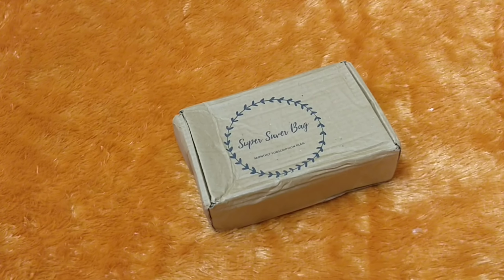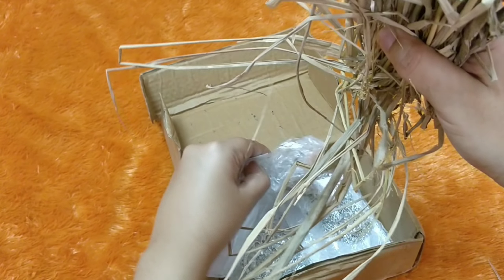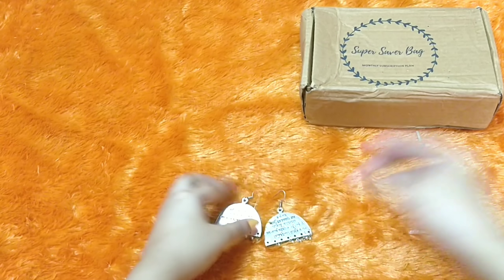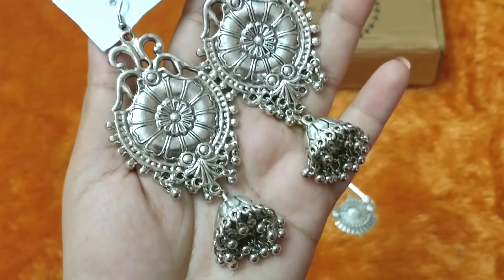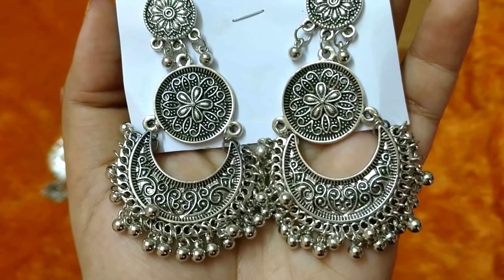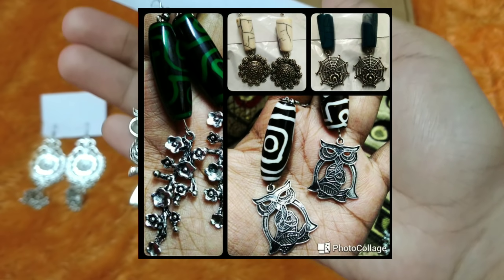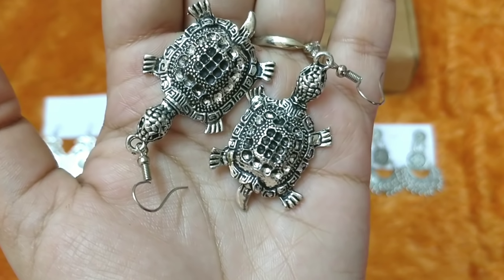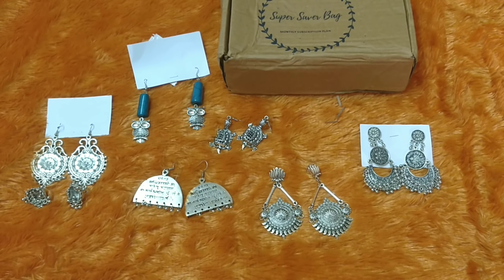Super Saver Bag August 2018 |Oxidized is Oxygen |6 pieces @ 449|Try On and Review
About Supersaver jewelry bag
Price : ₹449+₹50
August edition is themed "Oxidized is oxygen" and comes with 5 earrings + a surprise gift

MODE OF PAYMENT :
1) Paytm
2) bank transfer

==SOCIAL MEDIA ==